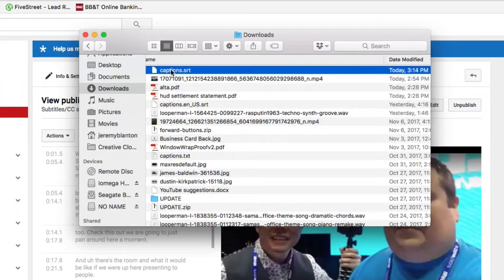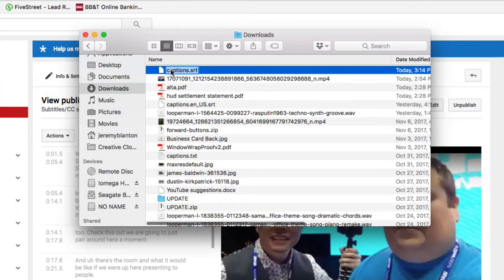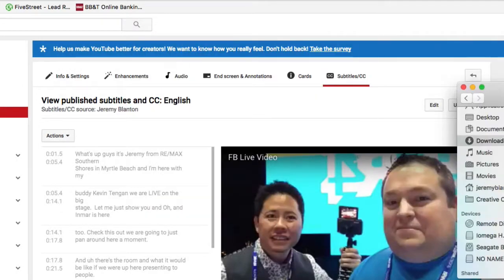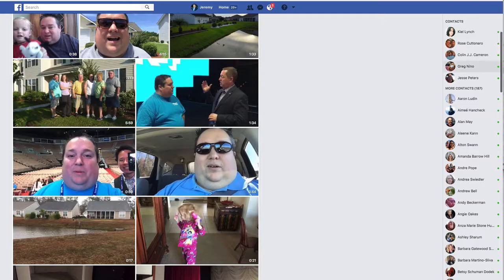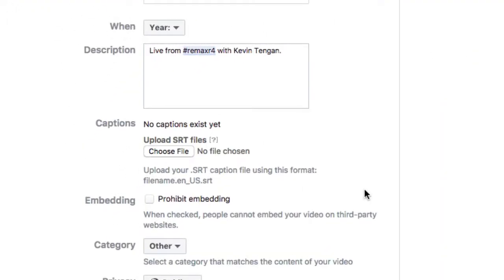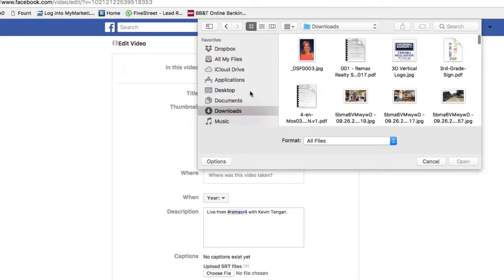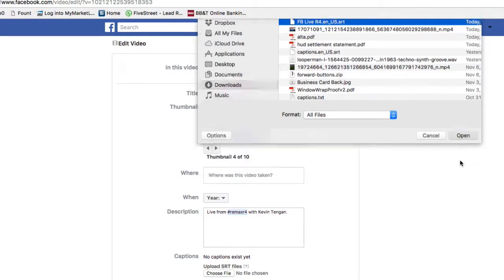How To Add Captions To Facebook Live Videos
Here's a quick and easy way to add captions to your Facebook LIVE videos using the caption functions of YouTube.